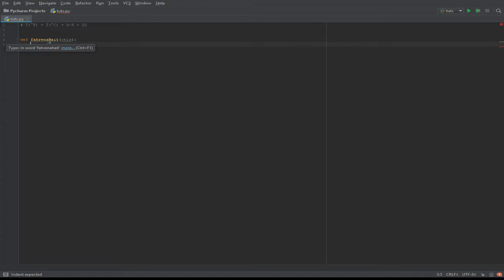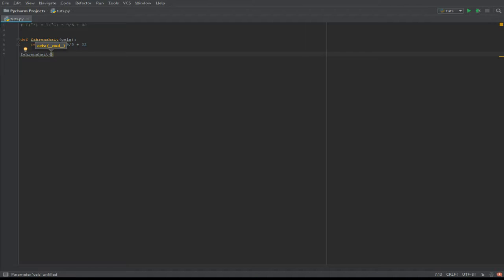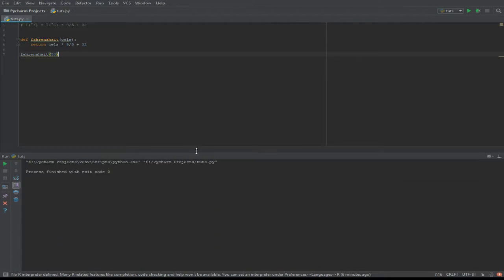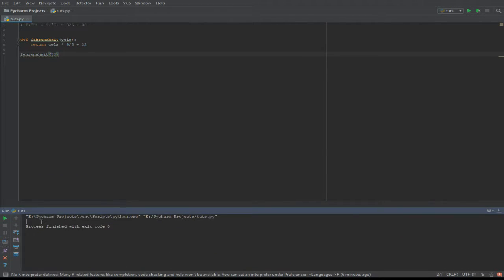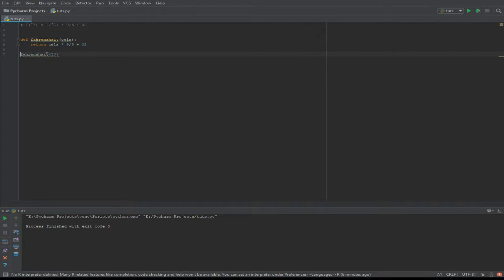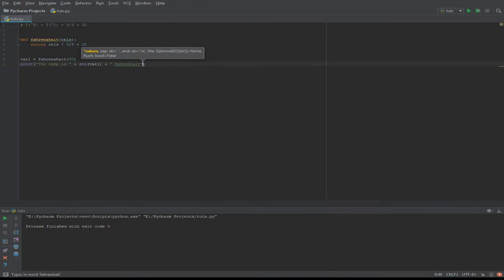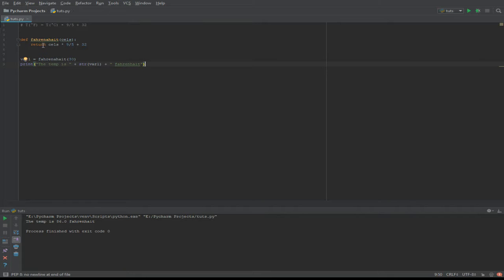Python Beginner Series - 11 - Return Statement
Return statements allow us to store a result of a function to a variable. Watch the video to see how I show you how it works with a perfect example